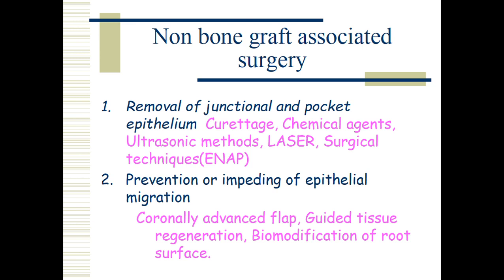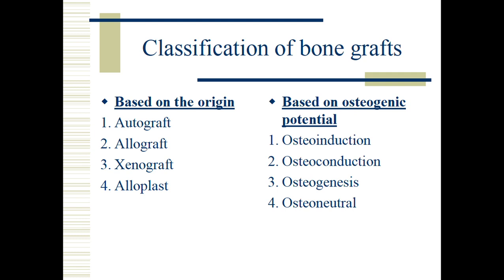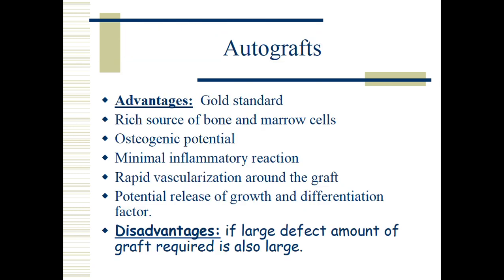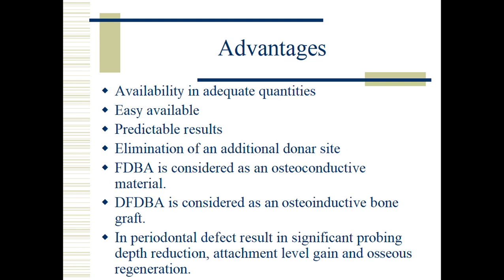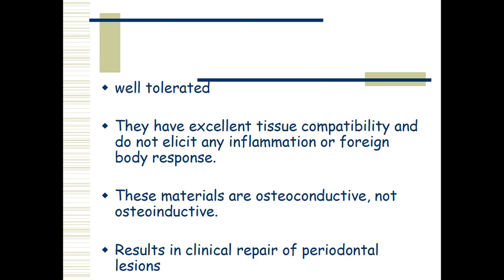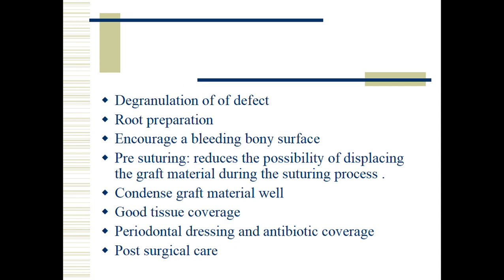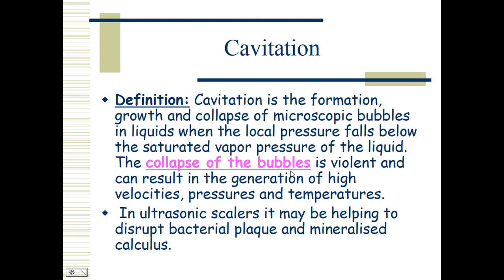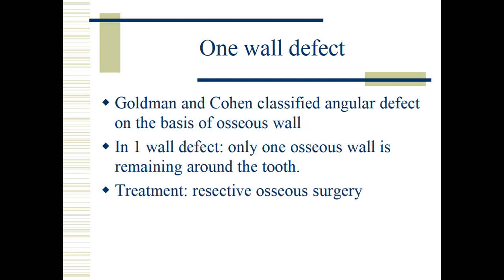Dental solved question paper subject periodontology year 2019, section 2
solved question paper for dental students